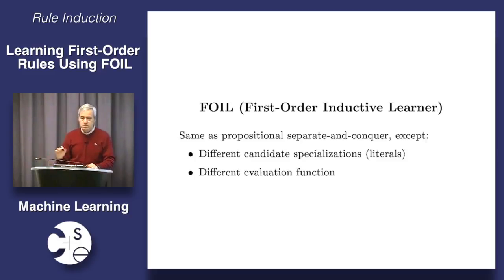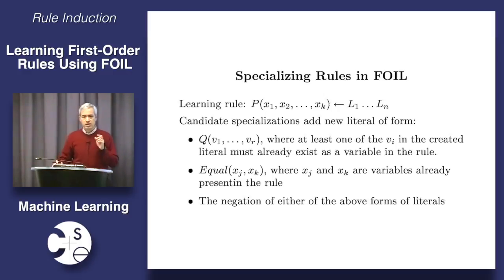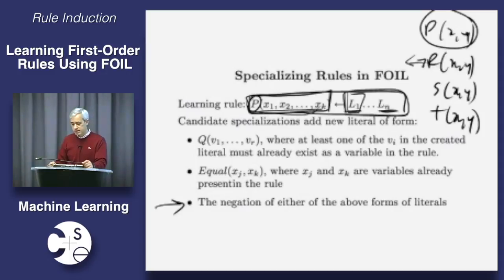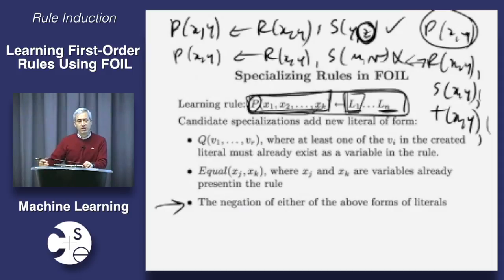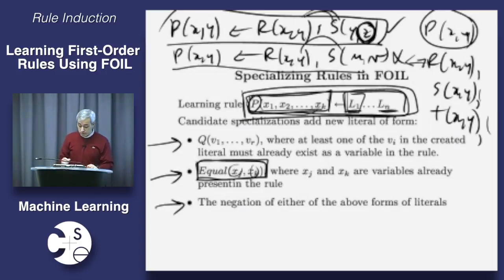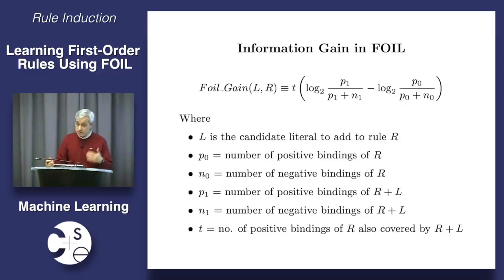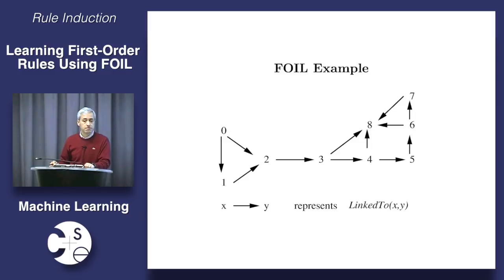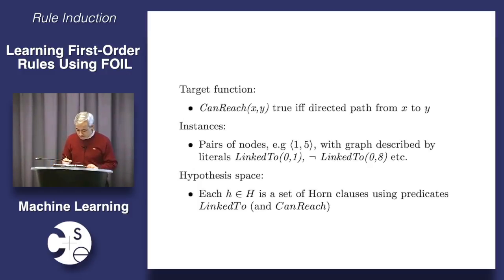6. Learning First Order Rules Using FOIL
00:00:00 - First-Order Rule for Classifying ...
00:00:01 - FOIL (First-Order Inductive Learner)
00:02:12 - First-Order Rule for Classifying ...
00:02:33 - FOIL (First-Order Inductive Learner)
00:02:45 - First-Order Rule for Classifying ...
00:02:54 - FOIL (First-Order Inductive Learner)
00:03:59 - Specializing Rules in FOIL
00:09:16 - FOIL (First-Order Inductive Learner)
00:09:18 - First-Order Rule for Classifying ...
00:10:11 - FOIL (First-Order Inductive Learner)
00:10:12 - Specializing Rules in FOIL
00:12:02 - FOIL (First-Order Inductive Learner)
00:12:04 - First-Order Rule for Classifying ...
00:12:12 - Learning First-Order Rules
00:12:24 - First-Order Rule for Classifying ...
00:12:25 - FOIL (First-Order Inductive Learner)
00:12:26 - Specializing Rules in FOIL
00:16:48 - Information Gain in FOIL
00:23:54 - FOIL Example
00:24:51 - FOIL Example (2)
00:24:57 - FOIL Example
00:25:25 - FOIL Example (2)
00:26:38 - FOIL Example
00:27:06 - Information Gain in FOIL
00:27:07 - FOIL (First-Order Inductive Learner)
00:27:08 - First-Order Rule for Classifying ...
00:27:09 - Learning First-Order Rules